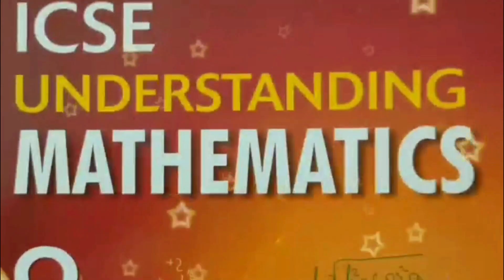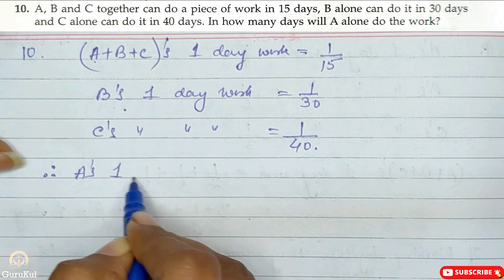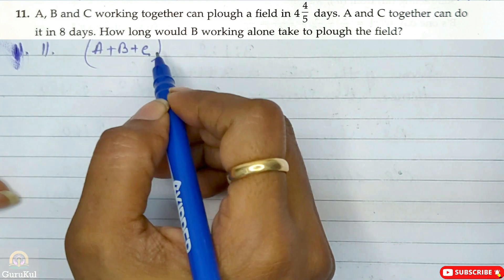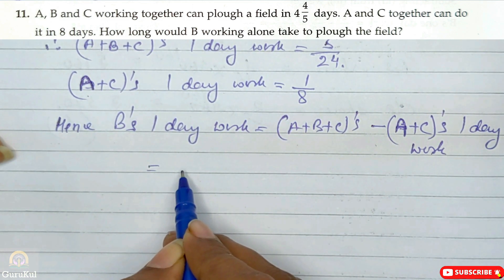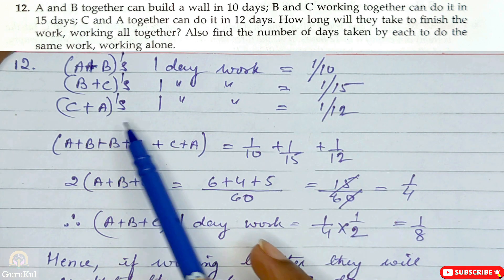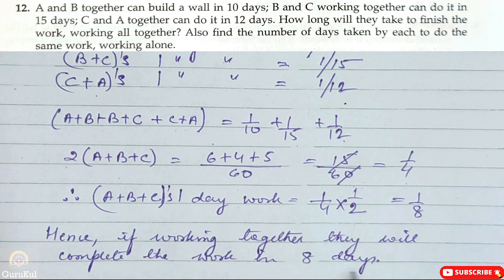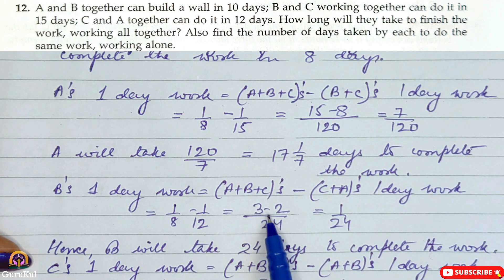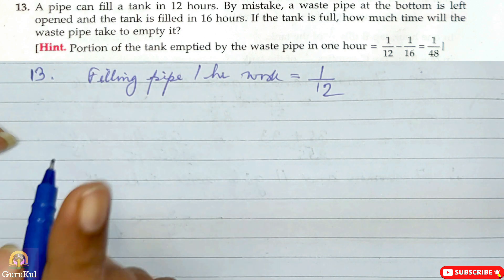Direct And Inverse Variation | Ex 9.3 | P3 | Class8 | ML Aggarwal | ICSE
Direct And Inverse Variation | Ex 9.3 | P3 | Question No 10 to 13 | Class 8 | ML Aggarwal ICSE UNDERSTANDING MATHEMATICS

    • Variation.
    • Time and work.
Time spans
00:00 Intro.
00:18 Question No 10.
02:49 Question No 11.
05:38 Question No 12.
10:19 Question No 13.
13:15 Outro.